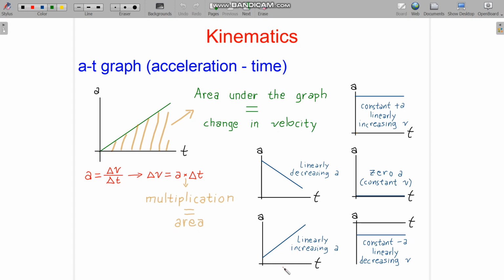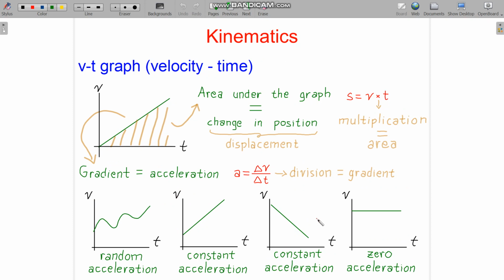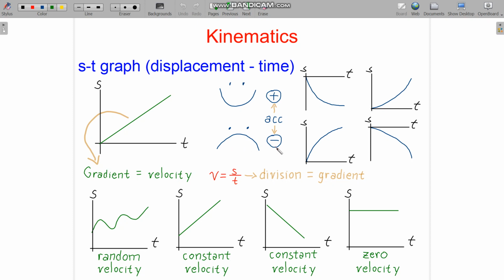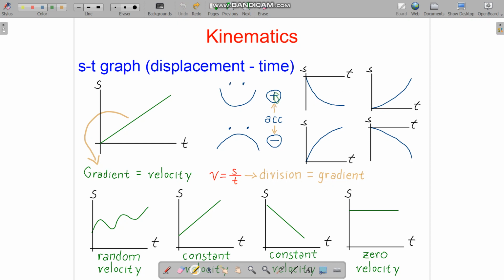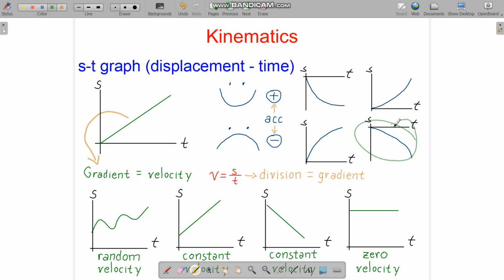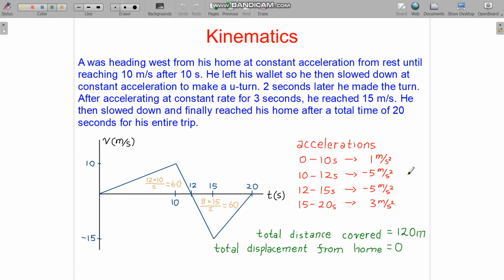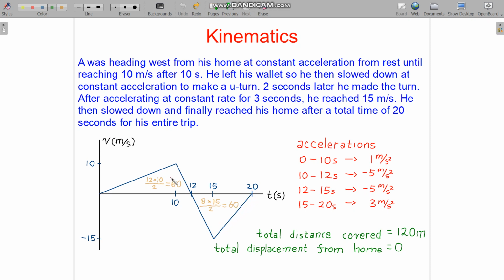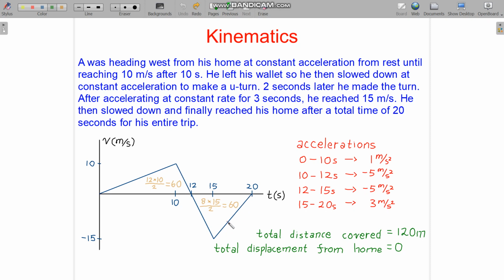Graphs in kinematics